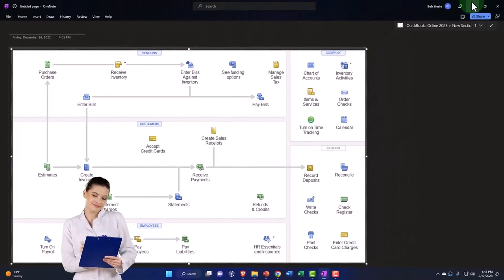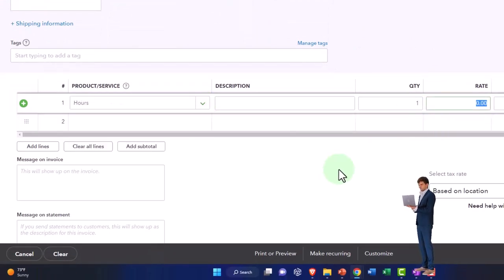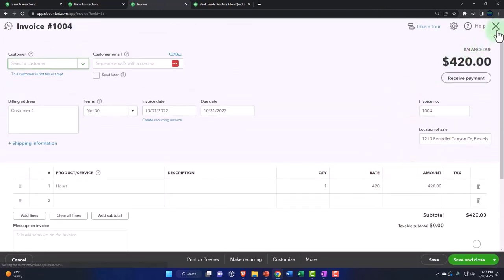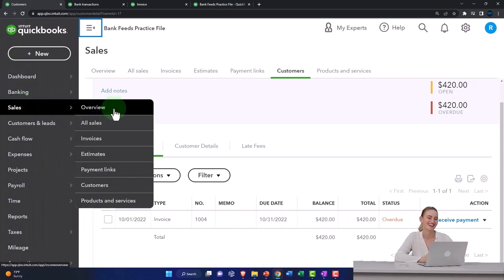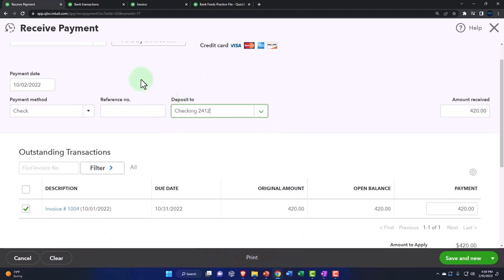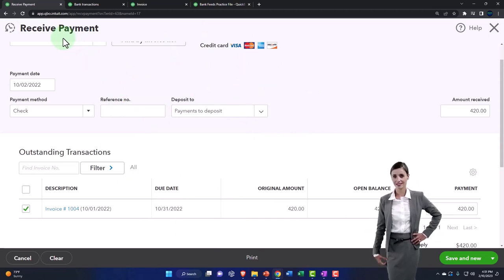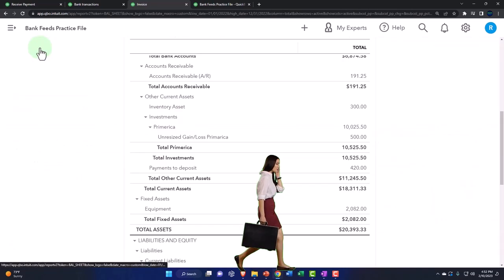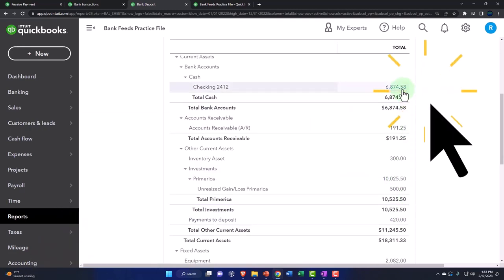Bank Feed in an Accrual System Recording Invoice and Sales Receipt to Payments to Deposit